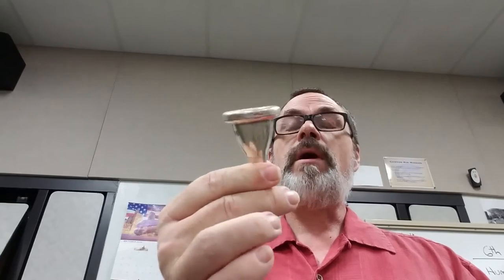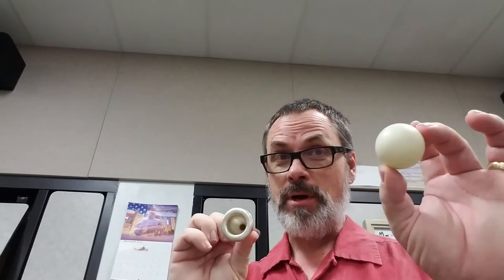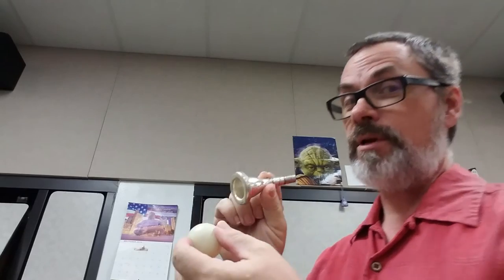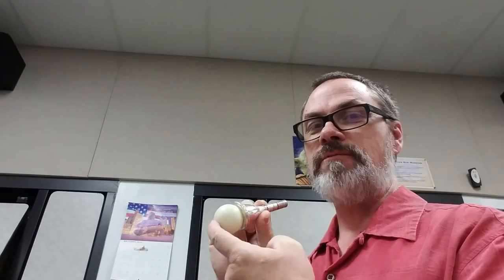Ping Pong Ball Trick With A Trombone Mouthpiece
Beginning Brass.  I tried the ping pong ball trick with a trombone mouthpiece -- a very small trombone mouthpiece.  Here is the result.  Hopefully it is useful.  Enjoy.